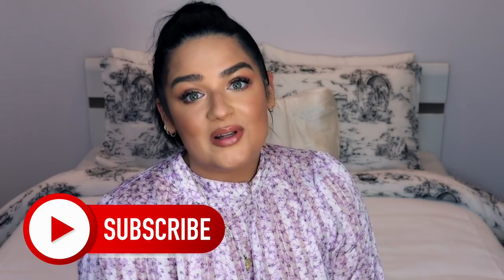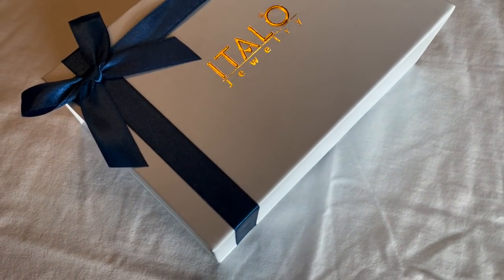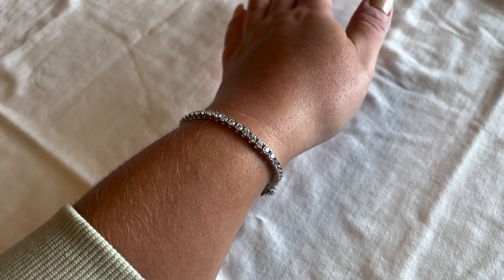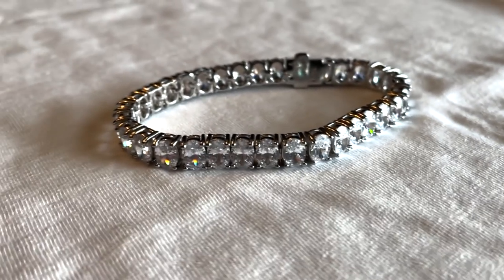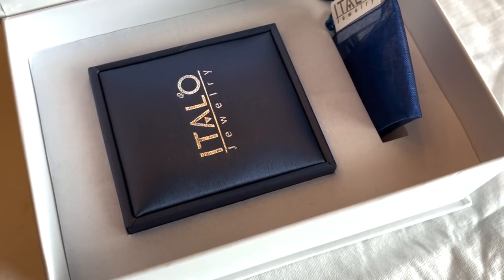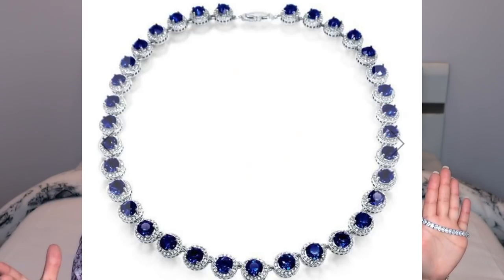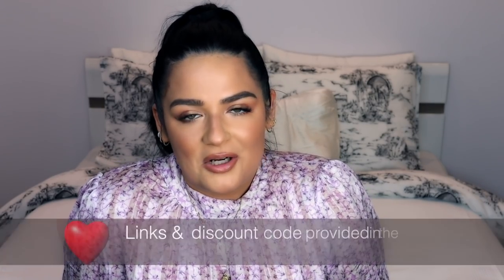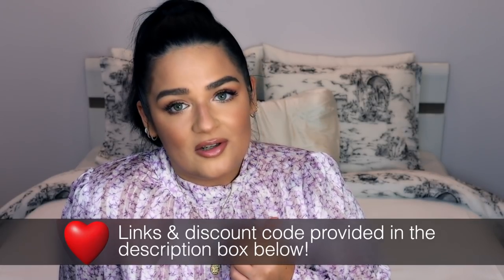MASSIVE LUXURY & NICHE PERFUMES HAUL | MASSIVE FAIL..| NEW PERFUME COLLECTION 2021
🖤SHOP ITALO JEWELLERY🖤
For the pieces shown in the video search SKU: 311003 & C007FB1013​

🖤PERFUMES MENTIONED🖤
1. M. Micallef - Ylang In Gold edp
2. Maison Lancome - Oud Bouquet edp
3. Maison Lancome - Jasmins Marzipane edp
4. Amouage - Love Tuberose edp
5. Parfums de Marly - Cassili edp
6. Parfums de Marly - Herod edp
7. MFK - Gentle Fluidity Gold edp

🖤MY JEWELLERY🖤
1. Turquoise Pendant - Vintage (my grandma's)
2. Multicolor Stone Huggie Earrings
3. Clear Stone Huggie Earrings
4. Diamond Huggie Earrings
5. Gold Huggie Earrings
6. Snake Chain NecklacE
7. Cross Coin Statement Necklace
8. Horse Shoe Pendant - Vintage
9. Evil Eye Pendant
10. Ring 1
11. Ring 2
12. Clover Bracelet

🖤MY OUTFIT🖤
Blouse - H&M

🖤MY NAILS🖤
Indigo Nails - Mineral Base

🖤MY MAKEUP🖤
1. Primer: